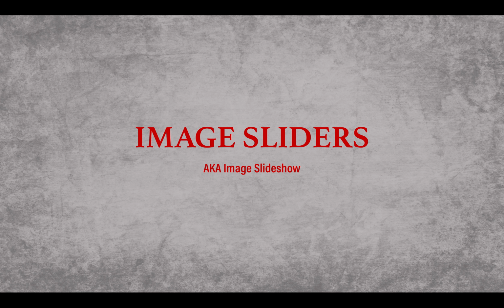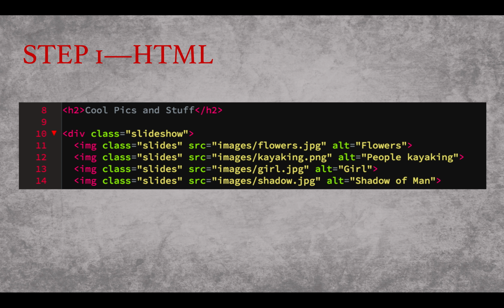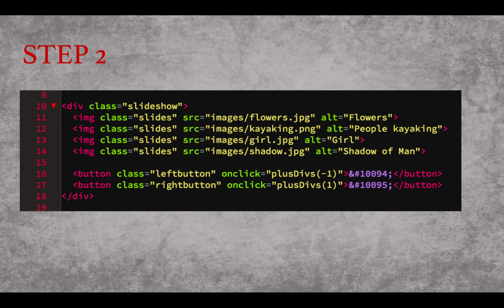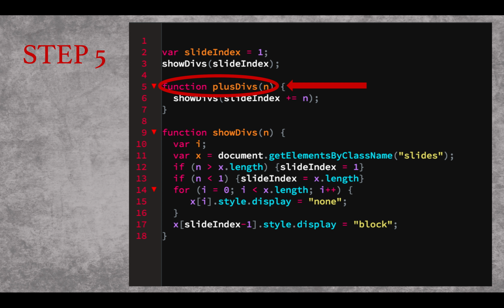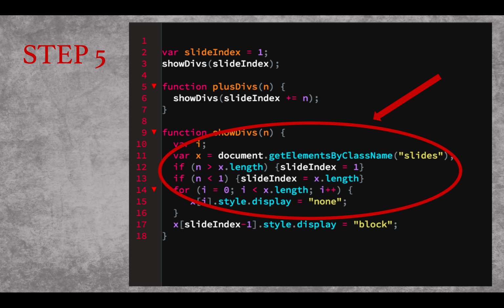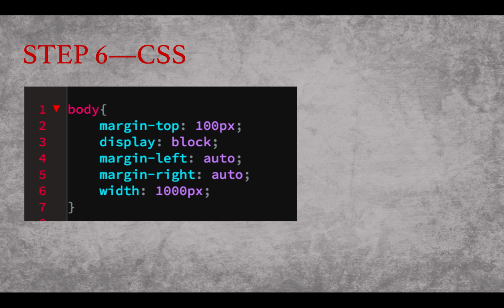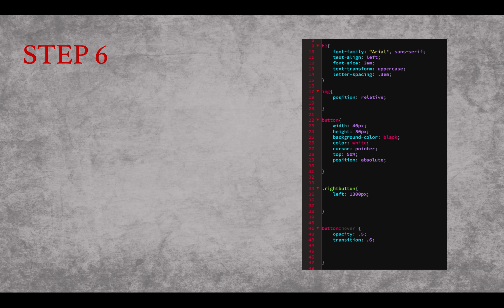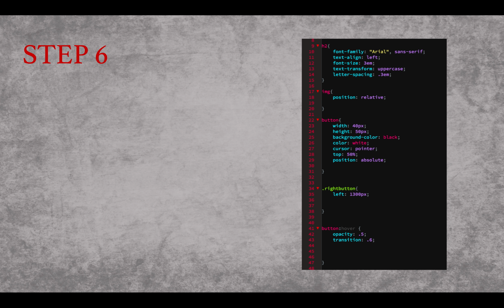Image Slideshow in HTML, CSS, Javascript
This presentation shows you how to create an image slideshow on a webpage using HTML, CSS, and Javascript.